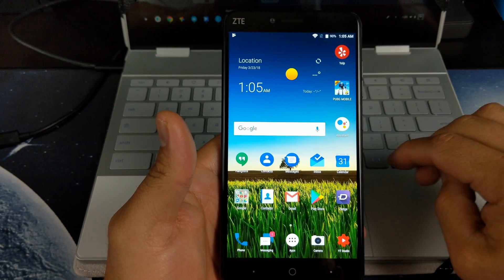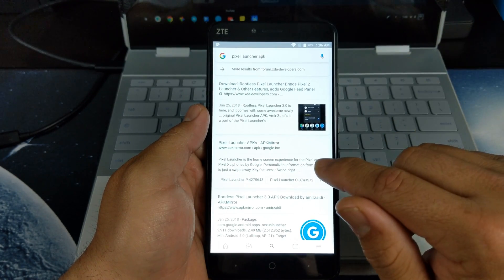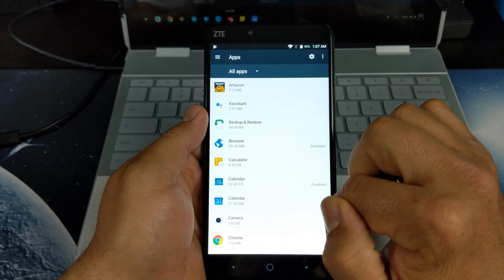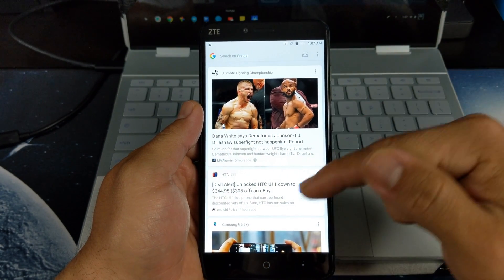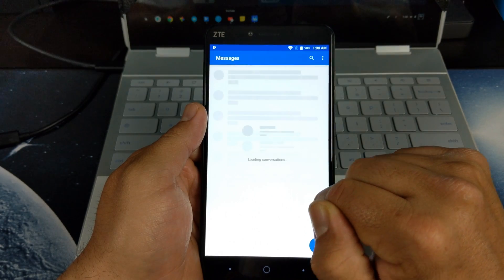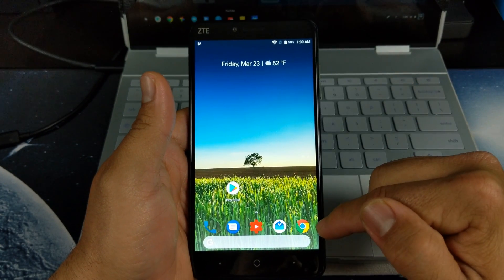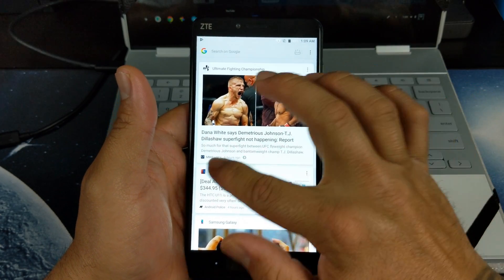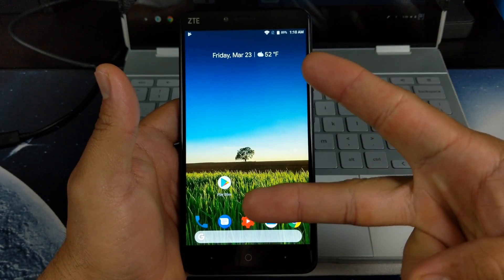ZTE Blade X Max - Make your Blade X Max into a Google Pixel 2 XL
In this video I show you how to convert your ZTE Blade X Max into a Pixel 2 XL.